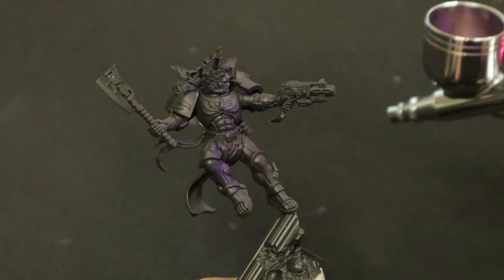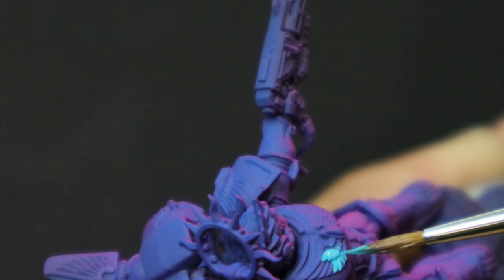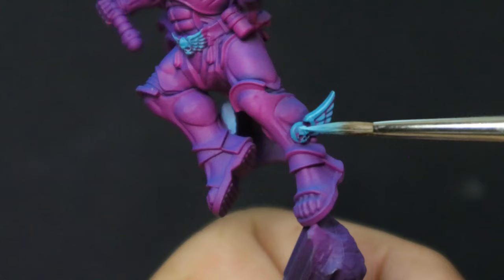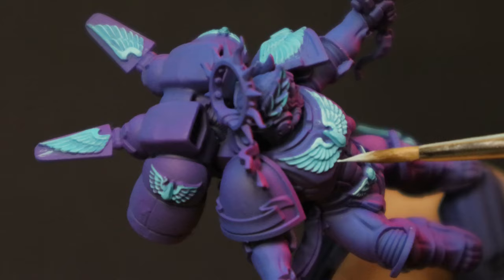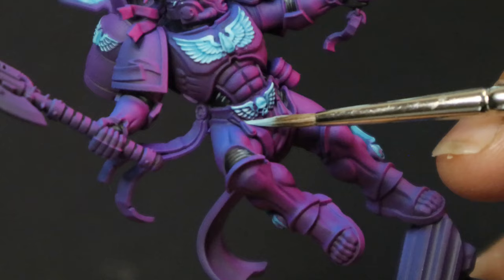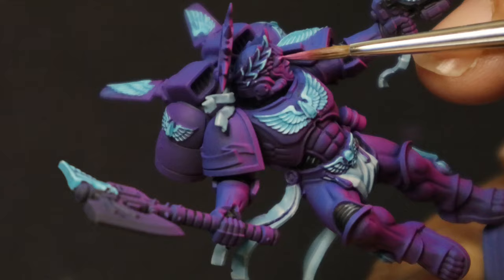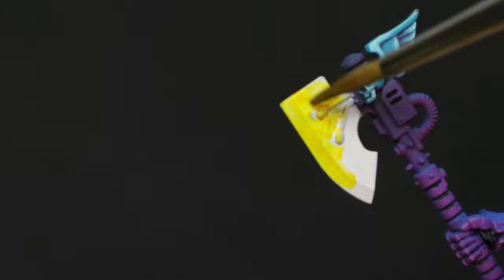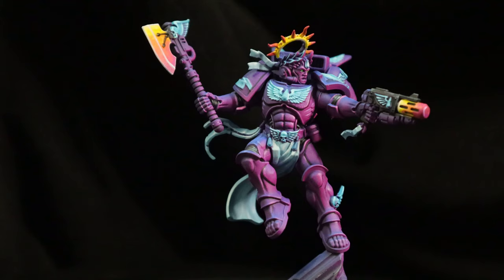Learn this "Dark" Secret to Transforming your Warhammer with Synthwave Colors!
Apparently on the other side of the Rubicon its party time!

Warhammer 40k is known for two main painting styles.
the always clean and crisp, Eavy Metal, and the gritty Grimdark but sometimes you just have to have a little fun and get raving!

Jump on board as we take the new Warhammer 40k Commander Dante and paint it in the Synthwave style as voted by you via the Heresy For Heretics community page right here on youtube